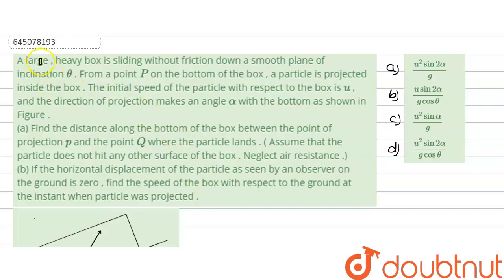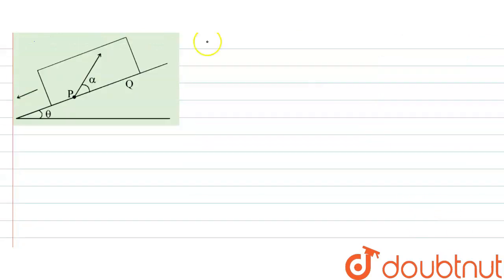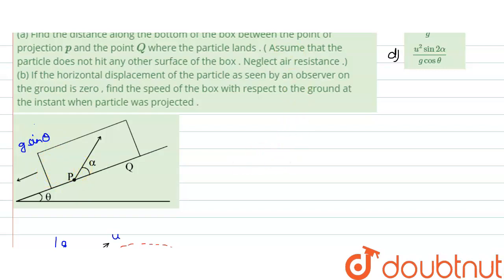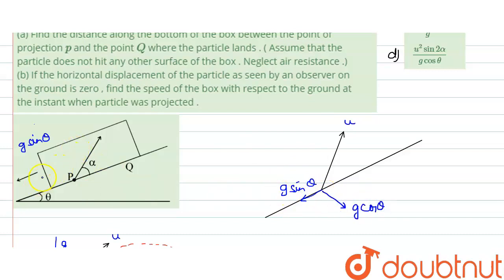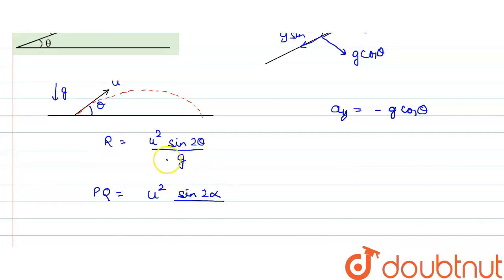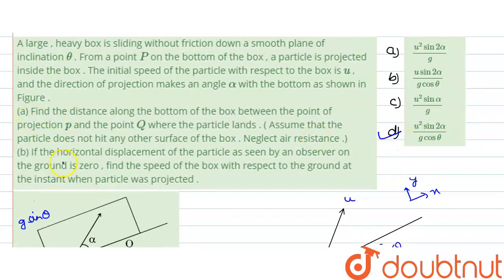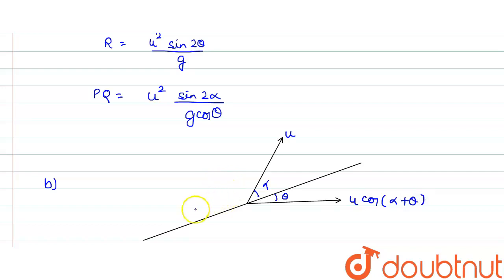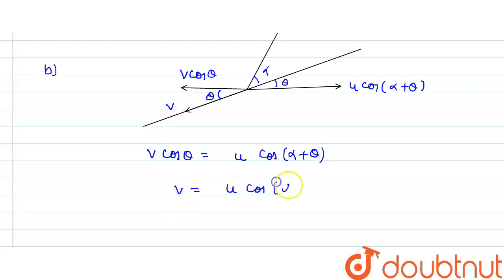A large ,heavy box is sliding without friction down a smooth plane of inclination theta . From ...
A large ,heavy box is sliding without friction down a smooth plane of inclination theta . From a point P on the bottom of the box , a particle is projected inside the box .The initial speed of the particle with respect to the box is u , and the direction of projection makes an angle alpha with the bottom as shown in Figure . (a) Find the distance along the bottom of the boxbetween the point of projection p and the point Q where the particle lands . ( Assume that the particle does not hit any other surface of the box . Neglect air resistance .) (b) If the horizontal displacement of the particle as seen by an observer on the ground is zero , find the speed of the box with respect to the ground at the instant when particle was projected .
Class: 12
Subject: PHYSICS
Chapter: NTA JEE MOCK TEST 85
Board:NEET

👉 Have Any Query? Ask Us.